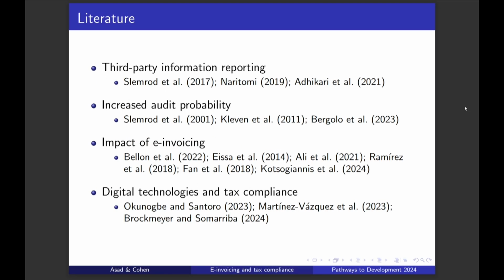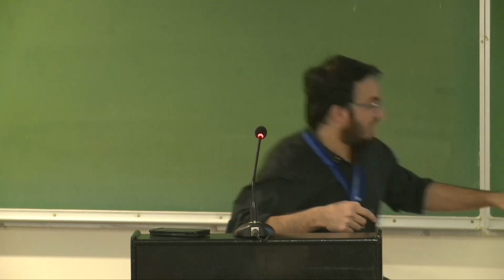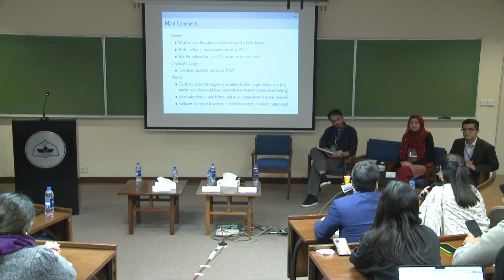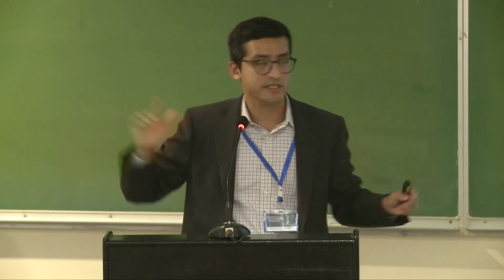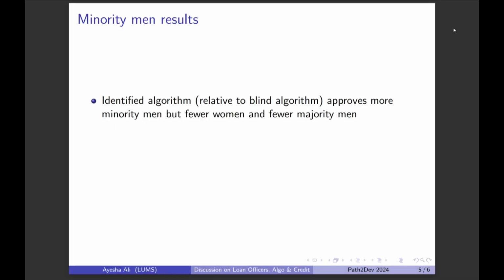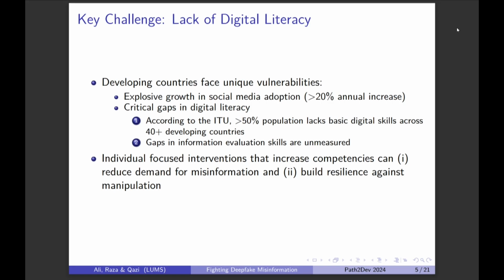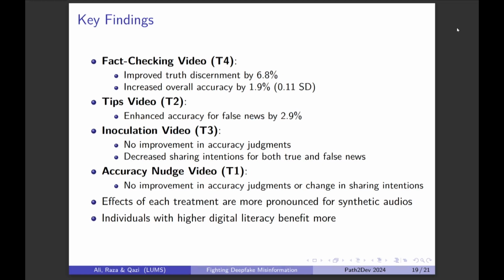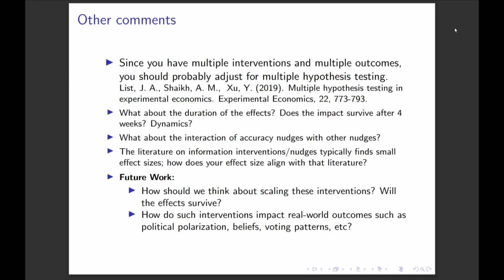Digital Innovation and Economic Outcomes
Presentations and Speakers:
Electronic Point-of-Sale Devices and Tax Compliance -
Evidence from Pakistan
Sher Afghan Asad

Lahore University of Management Sciences (LUMS)
Loan Officers, Algorithms, & Credit Outcomes -
Experimental Evidence from Pakistan

Faizaan Kisat
International Monetary Fund (IMF)
Fighting Deepfake Misinformation - Evidence from a Field
Experiment